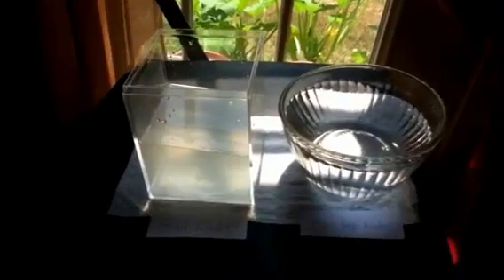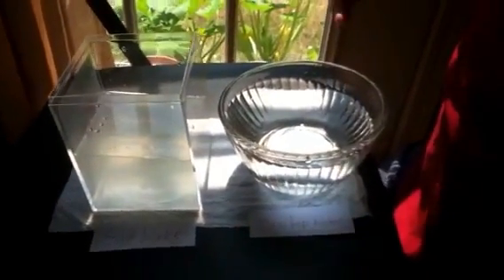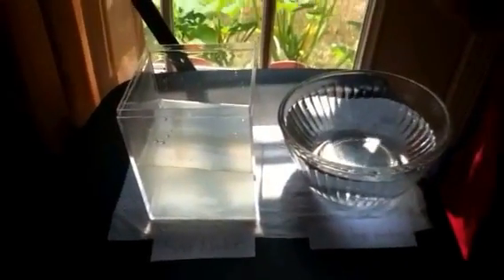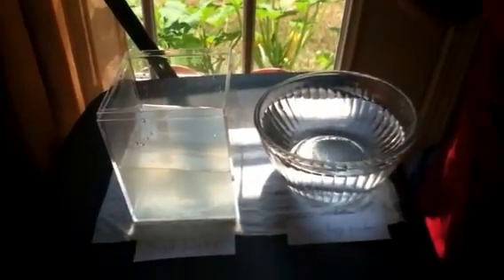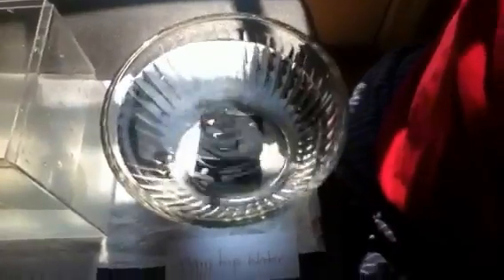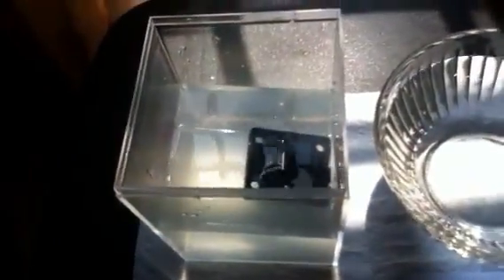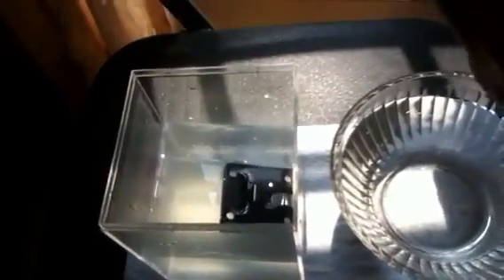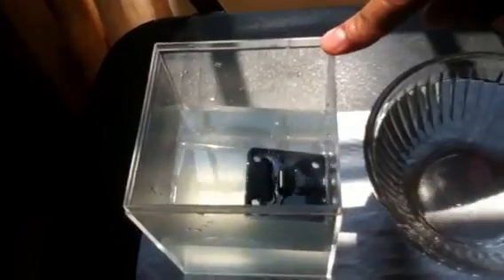Dead Sea Experiment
In-house scientific experiment conducted to display the effect of salt on the weight of objects.